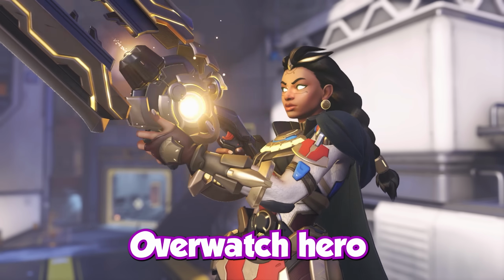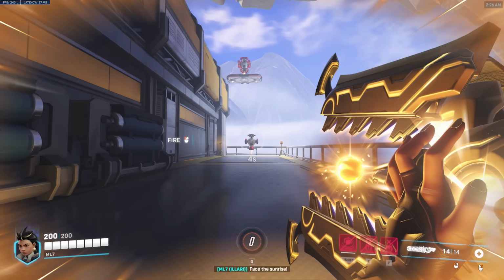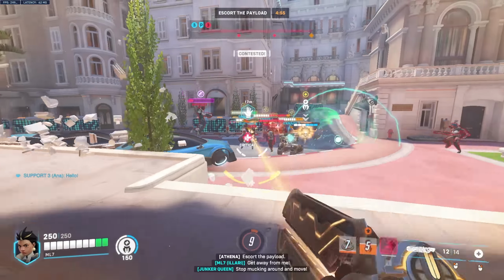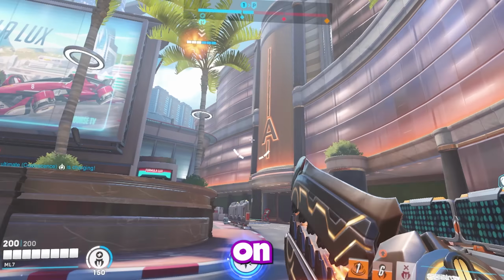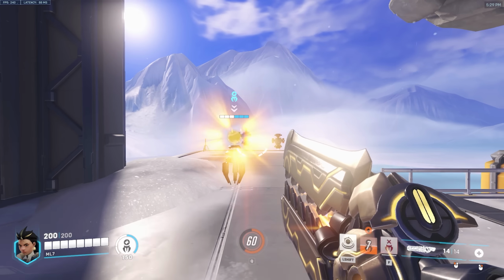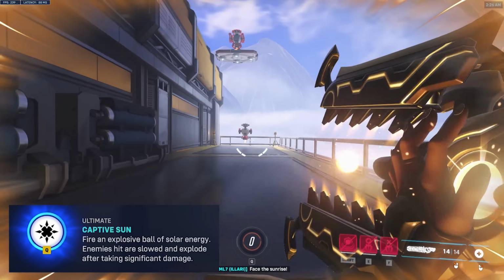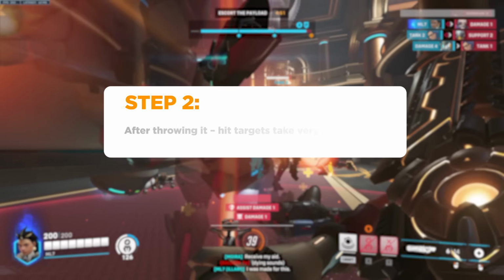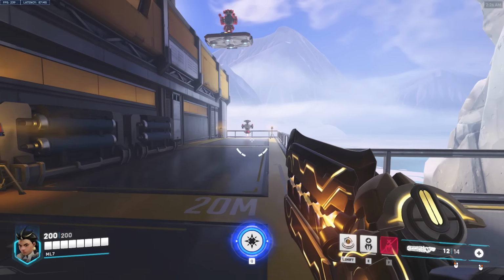I PLAYED ILLARI EARLY (Abilities explained & Gameplay) - Overwatch 2